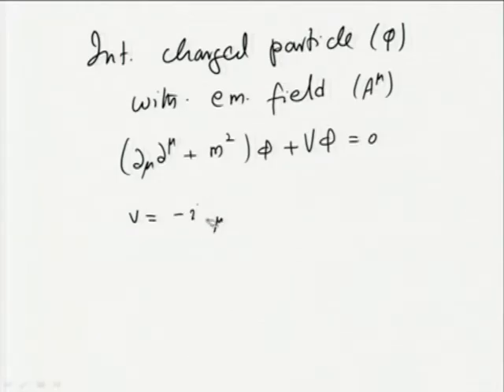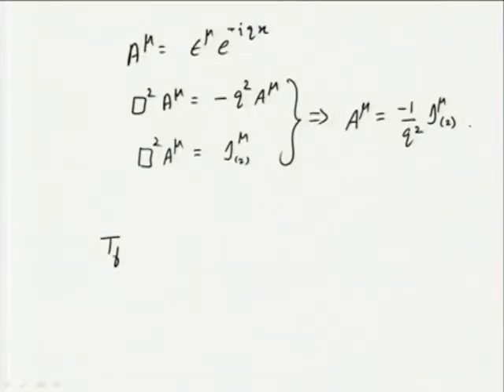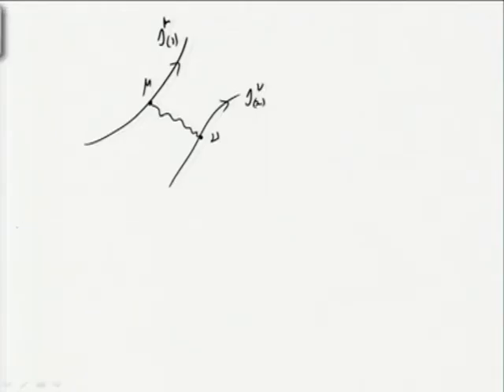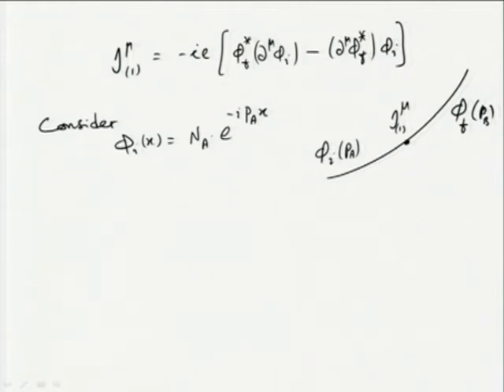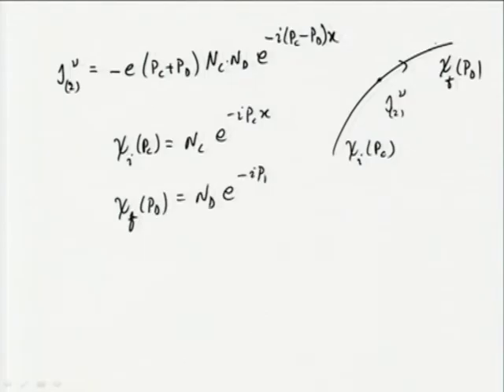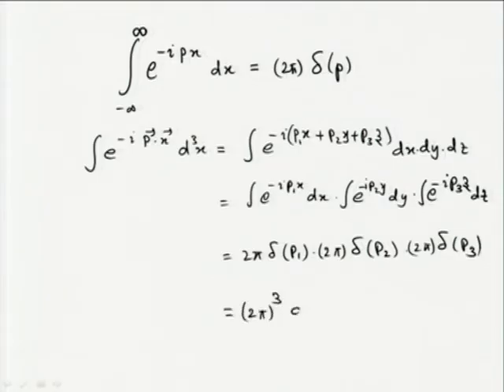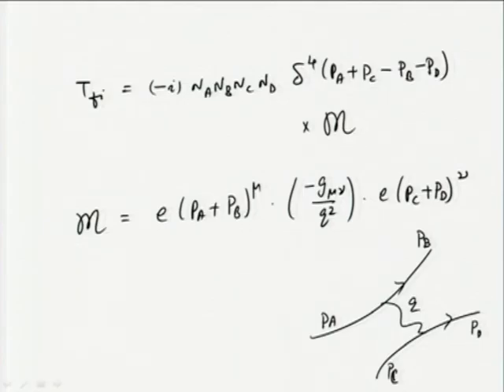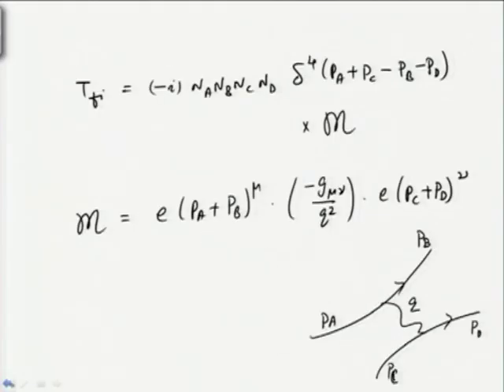Mod-09 Lec-30 Interaction between Charged Scalars